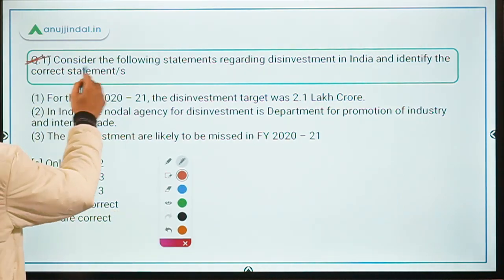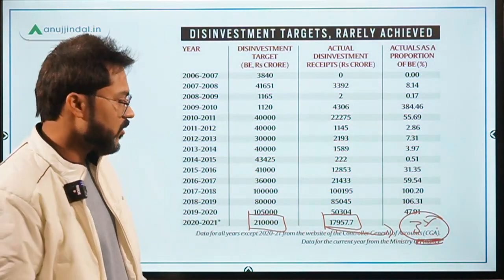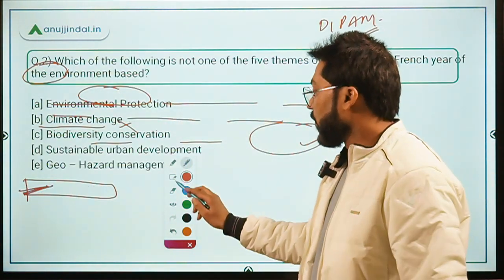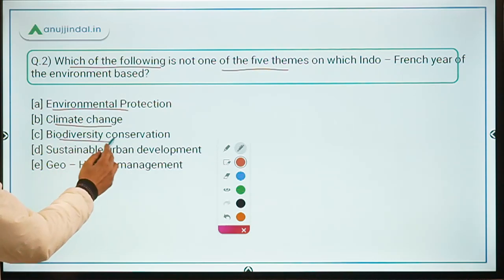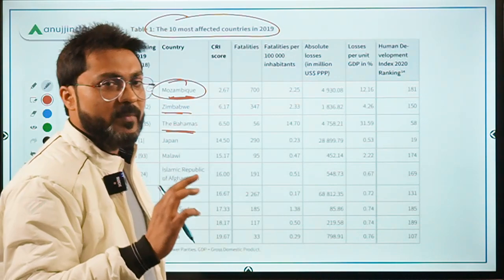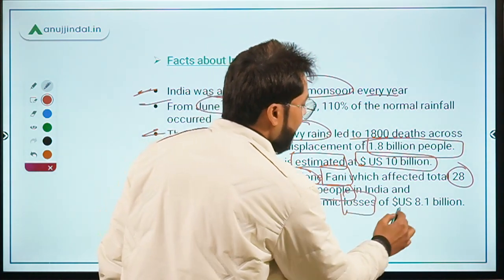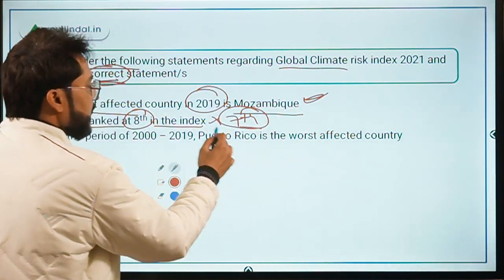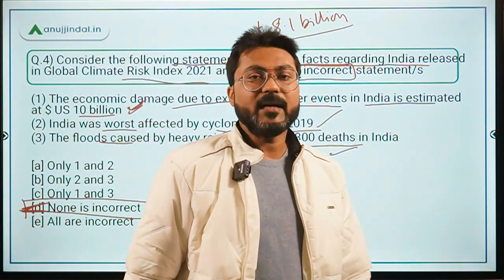PIB 247 | PIB Analysis | Current Affairs | Day 206 - by Manish Mishra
In this session we will discuss about Indo - French year of Environment, Global Climate Risks Index 2021, and other important PIB news.